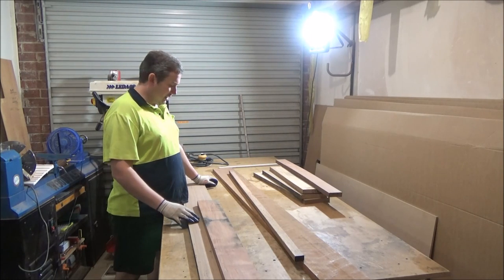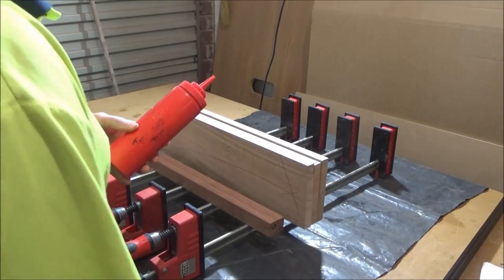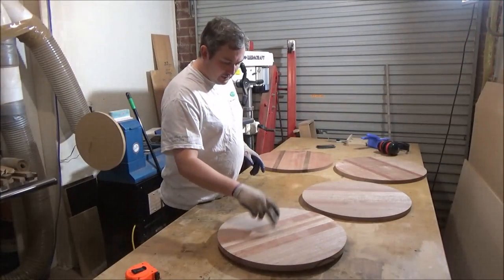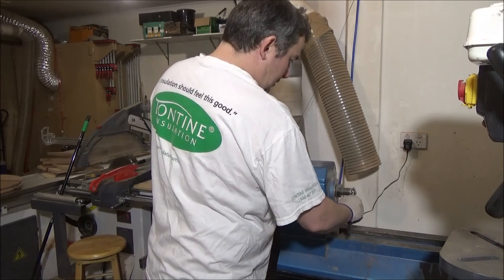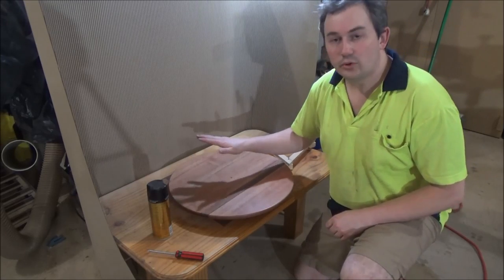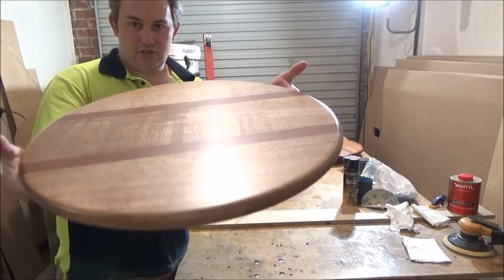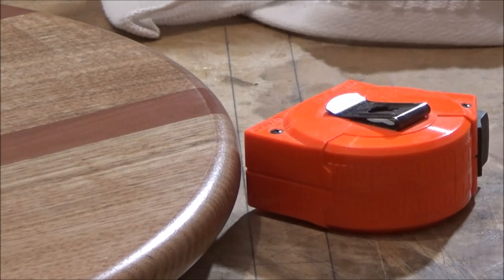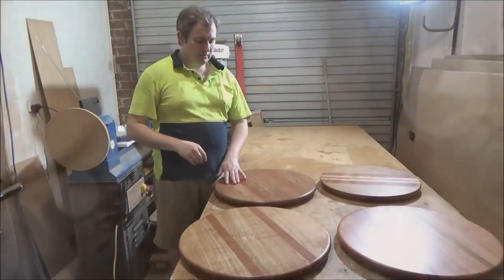How to make a wooden lazy susan - woodworking project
Demonstrating how to make four wooden lazy susan's ~450-500mm diameter. A great woodworking project.
Click the thumbs up if you like chocolate or enjoyed this video :)

My Workbench: "OzzyOcker Workbench - Full Build"